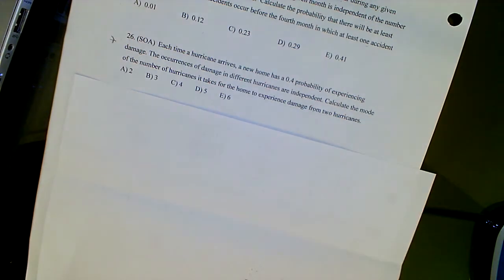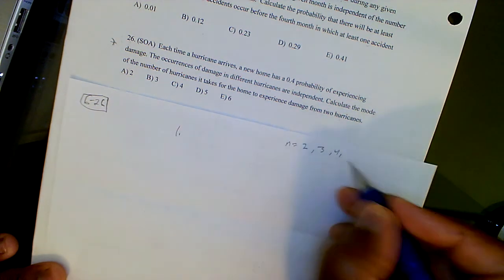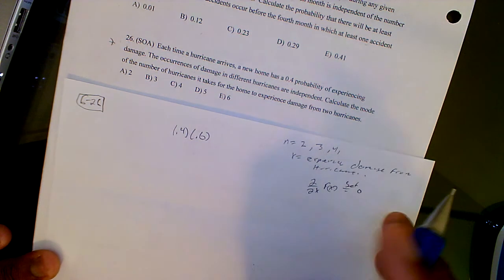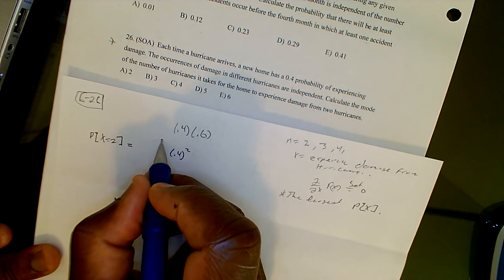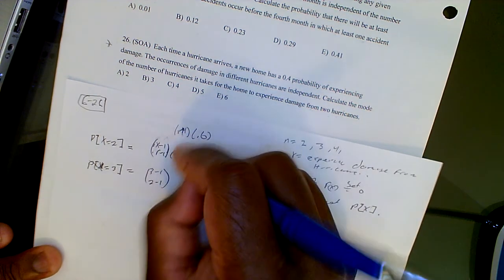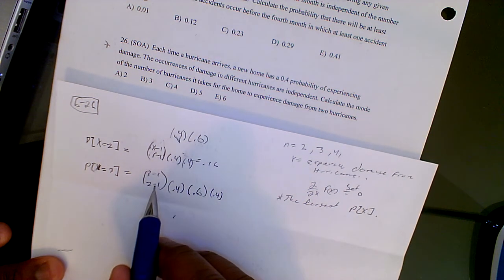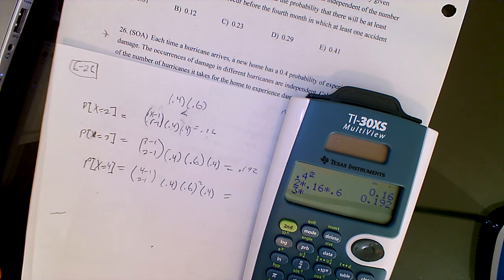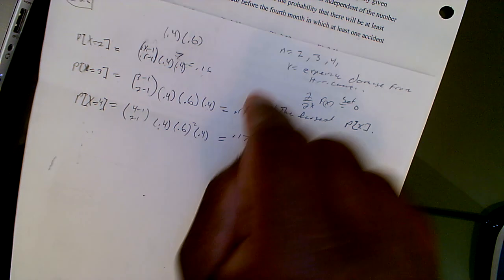actex 6 26